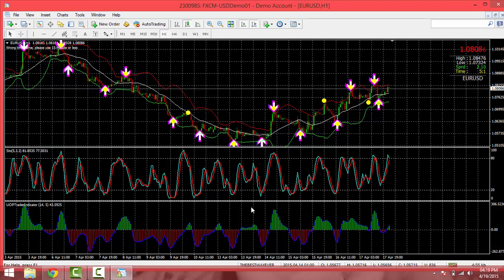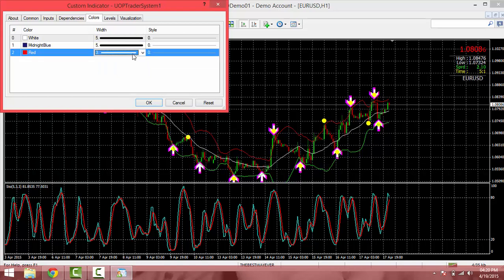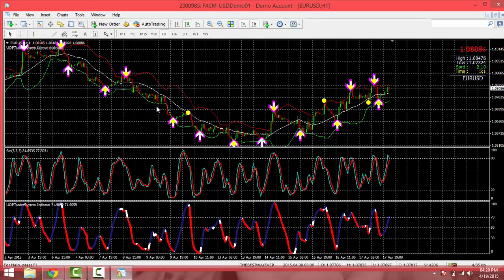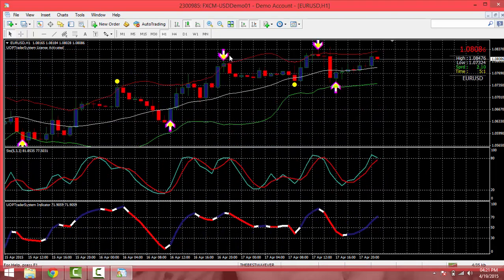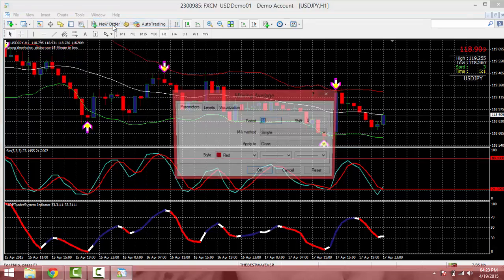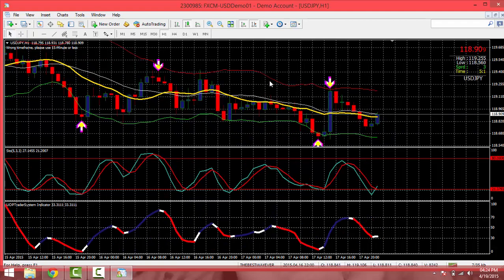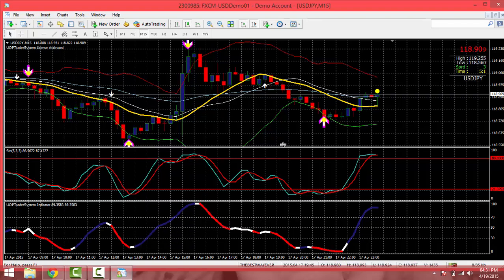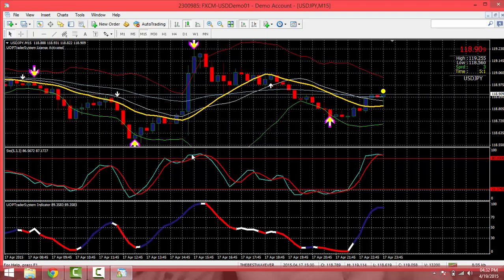UOP Indicator best strategy yet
Hope you guys enjoy this video.. This strategy will boost your winning %% by a LOT.

The most active Binary Network community ever
Tools,Resources,news, Indicators and MORE!
Become a better trader now